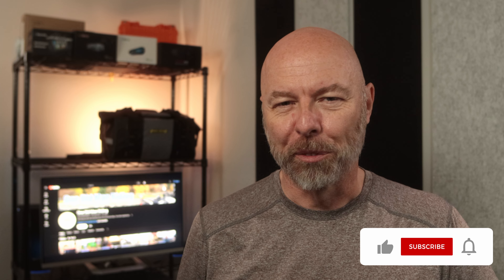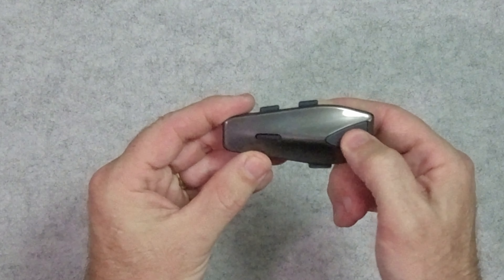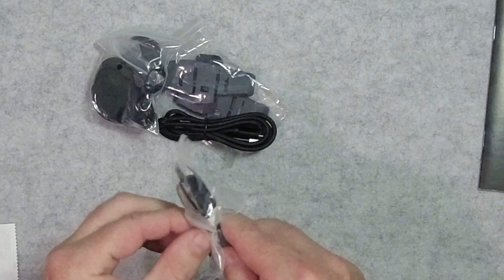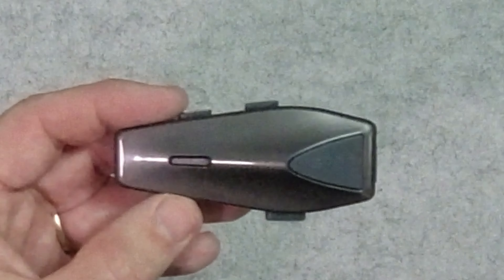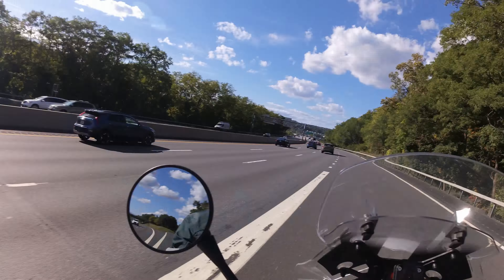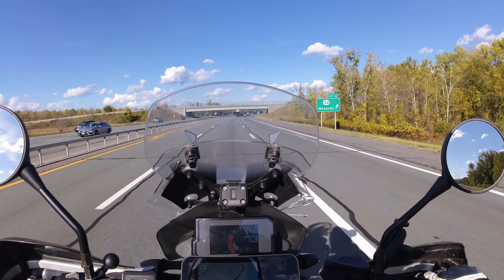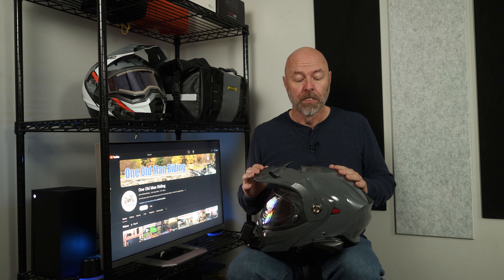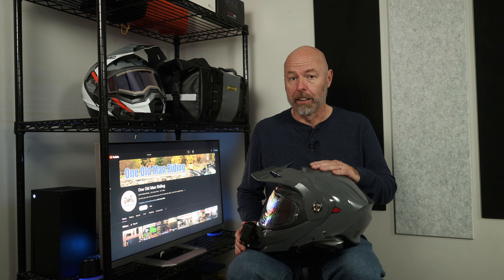ASMAX S1 (BEST Bang For The Buck Bluetooth Headset)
Gear Review | I am an ASMAX F1 user, and a satisfied one at that. I had the opportunity to try the latest headset, the ASMAX S1 Bluetooth headset and determine what compromises were made to reach the under $100

ASMAX S1
ASMAX F1

Thank you for your support, it's helpful and appreciated! - Frank

Amazon Store